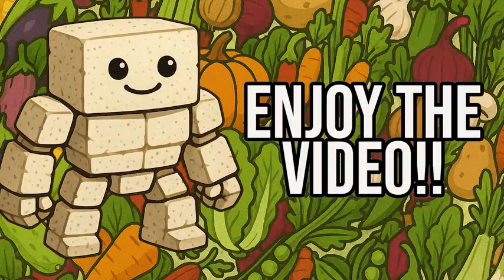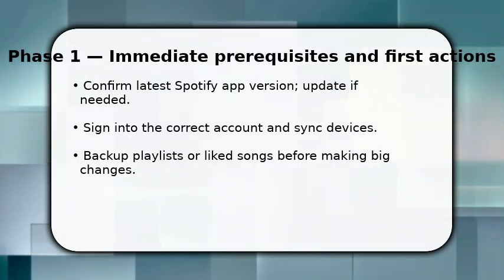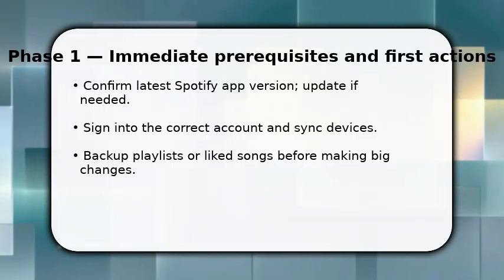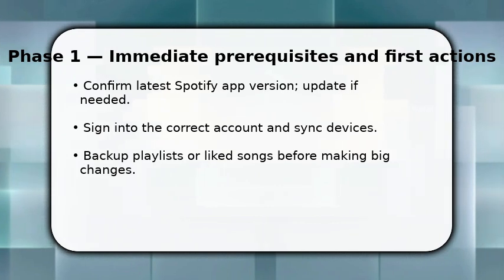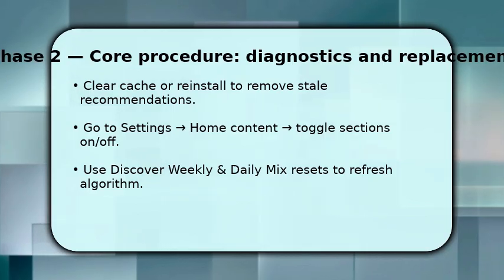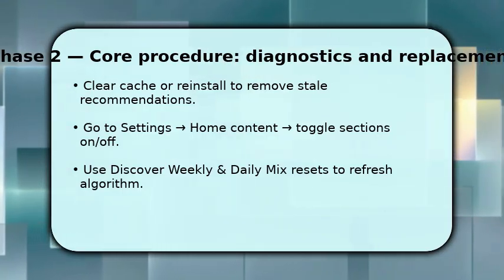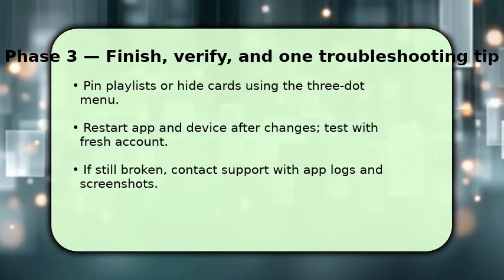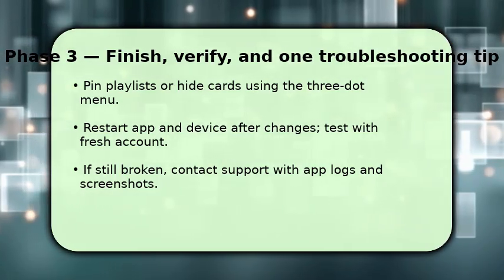How to Fix Spotify Home Screen - Step by Step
How to Fix Spotify Home Screen - Step by Step | 🔒 Surfshark VPN Deal — Stay private and secure. $1.99/mo + 3 Months Free ▸

Learn how to troubleshoot and fix issues on your Spotify home screen with our comprehensive guide. Discover step-bythy solutions for common problems like app crashes, missing playlists, or unresponsive controls in this detailed tutorial.

fix spotify, spotify home screen issues, troubleshoot Spotify, Spotify not working properly, repair Spotify interface problems, restore Spotify layout